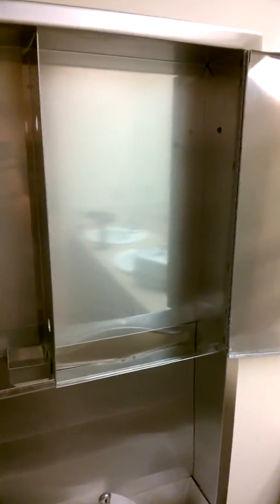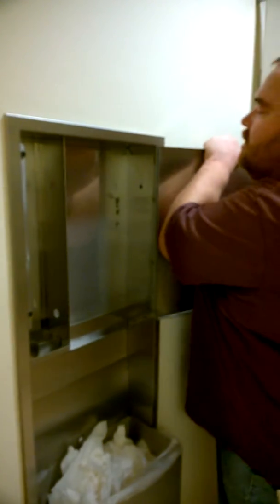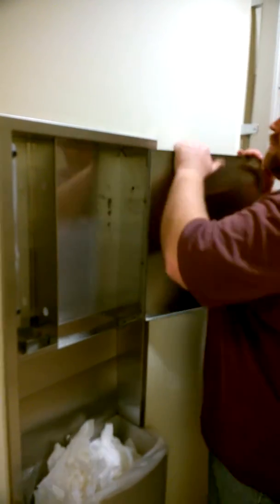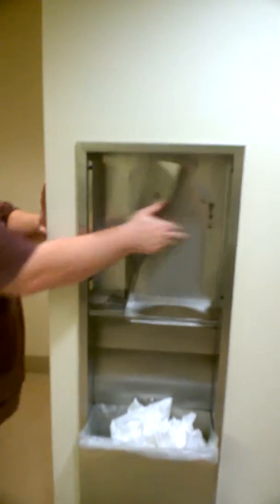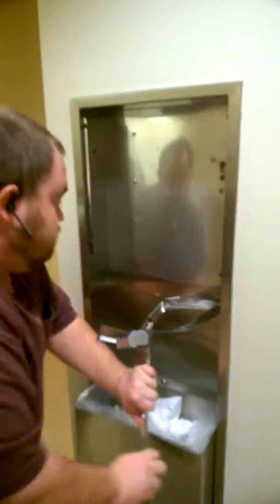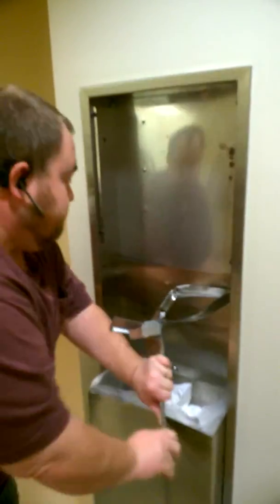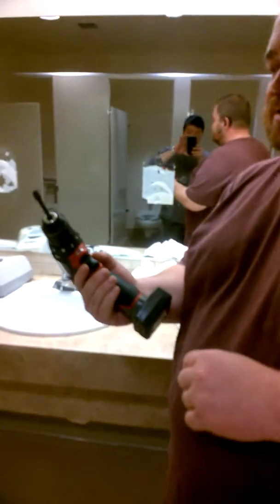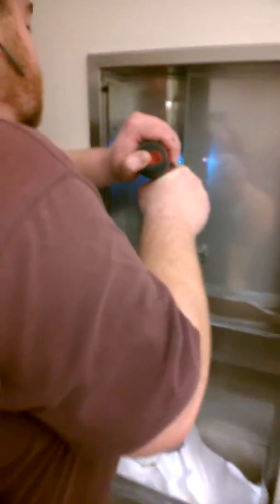Recessed Towel Destruction